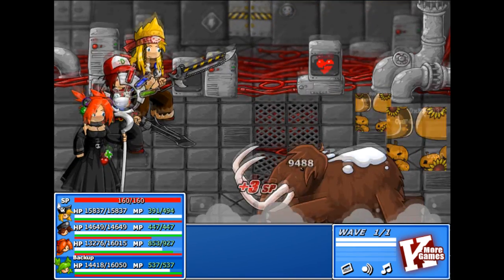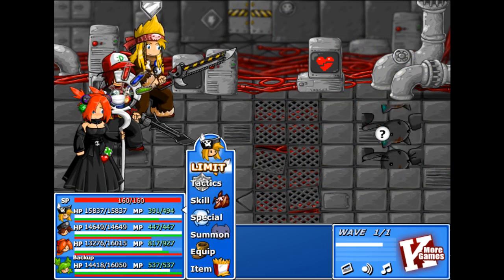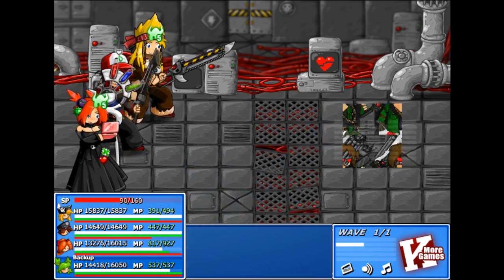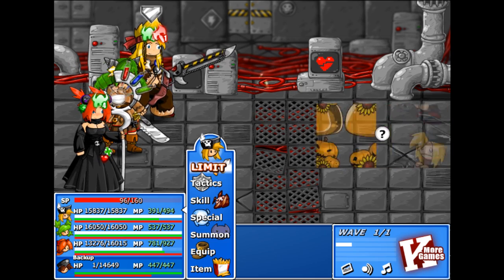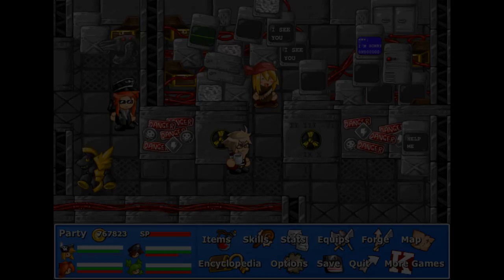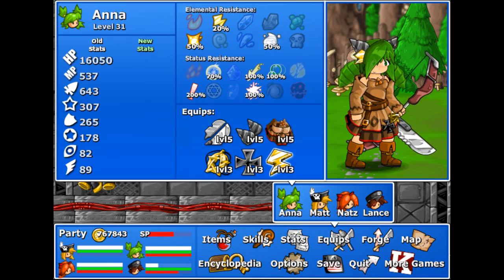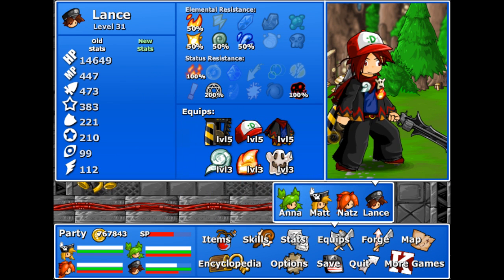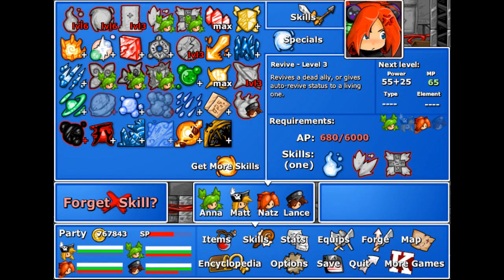Epic Battle Fantasy 4 Glitch Boss ??? guide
Epic Battle Fantasy 5 Deluxe is here! I'm taking it apart and unearth all of its secrets!

This video will show how to beat the Glitch Boss ??? in Epic Battle Fantasy 4 with ease.

NOTE: This was played on normal difficulty,but easily works just as well in other difficulties.